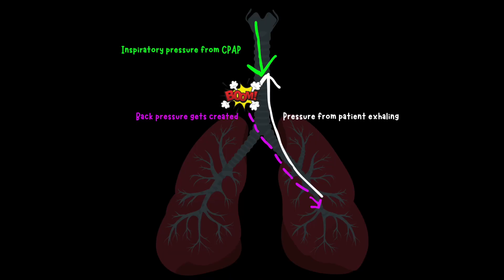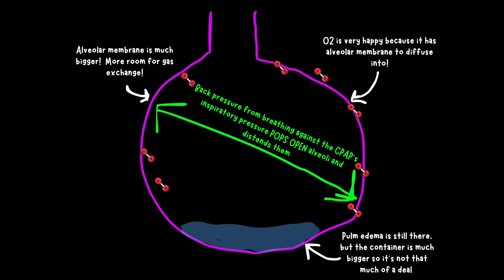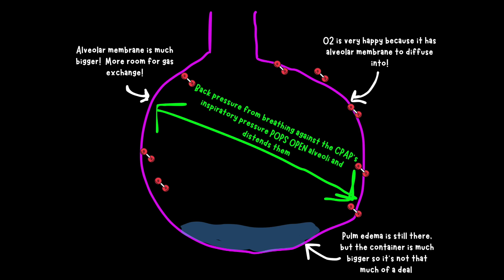How CPAP Works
Contrary to what you learned in paramedic school, CPAP does NOT push fluid out of the lungs.